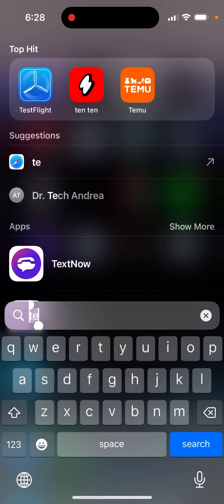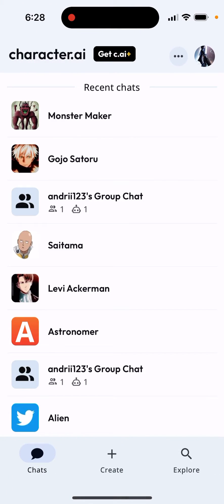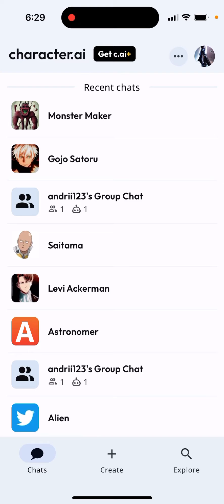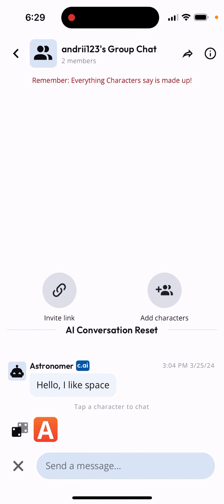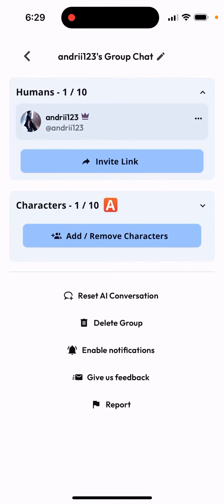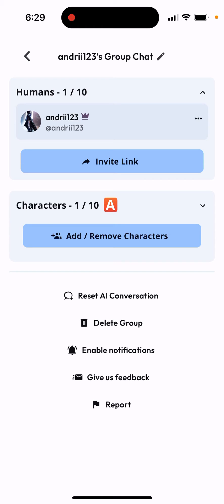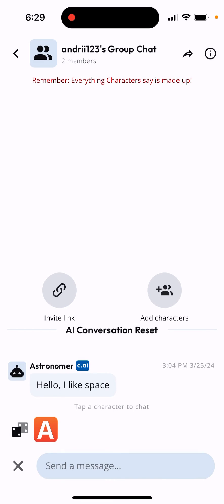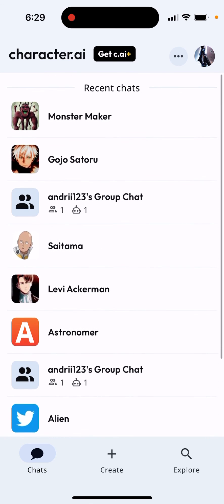Group chats disappeared from Character.ai